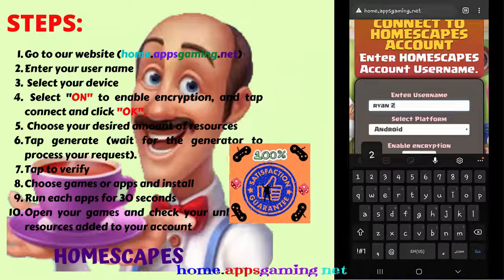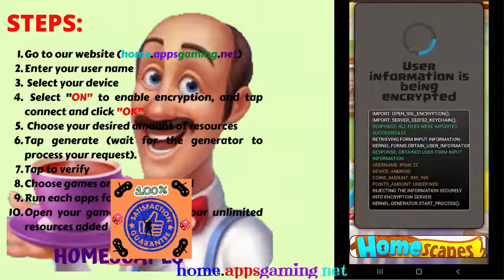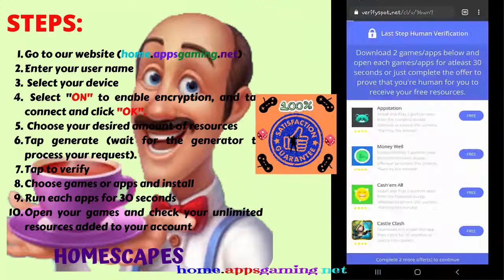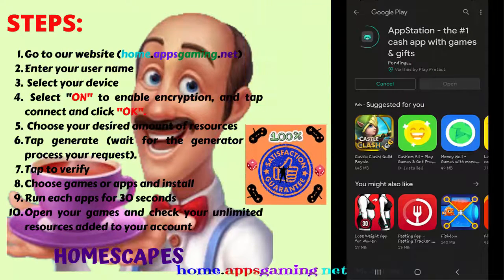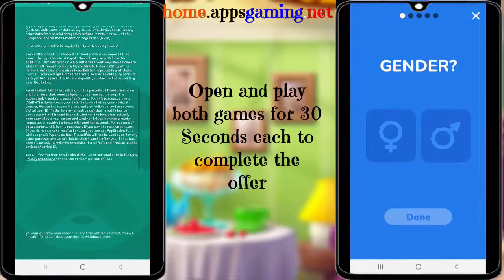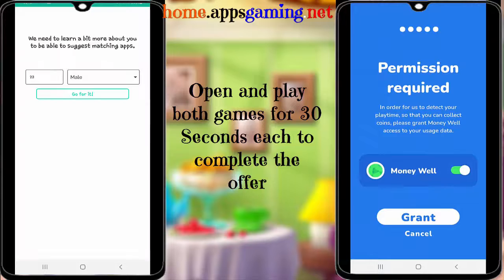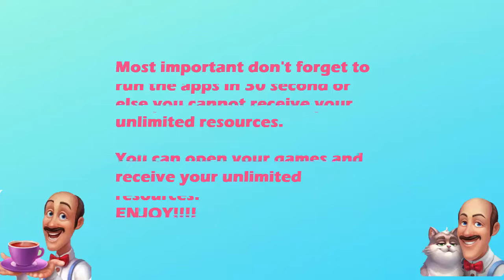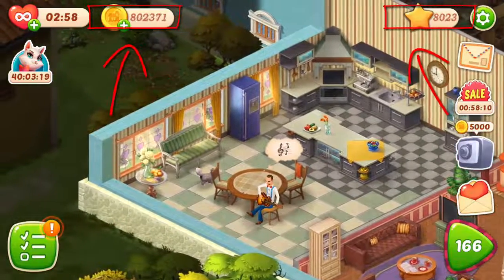UPDATED Homescapes Hack/Cheat 2021 Tutorial|Get free Stars and Coins iOs/Android Work 100%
Homescapes Hack  tips 2022 🔥 Easy Guide How To Get Stars and Coins With Homescapes Hack  Cheat 🔥 work with iOS & Android
 😎 Hi there mobile game player! In this video tutorial I would love to explore our update and better Homescapes Hack for Android or iOS phone or tablet. Using this method anyone can easily get alot of Stars and Coins improve gaming fun. Everything you require to do is stick to our video guide. Enjoy!
How to hack Homescapes  ? It is a pretty easy method, if you follow these tips, you'll be able to do it in just a matter of minutes. Homescapes cheat is developed and protected by the best coder.
If you have some problems or maybe idea on how to improve  Homescapes cheat, feel free to write in the comment area.
This tutorial is a 100% working way to get Stars and Coins  in Homescapes.

Enjoy the Video and, If you have any kind of issues, no worries I can help you,.
If you want me to help you...